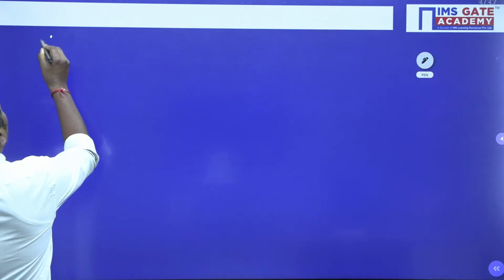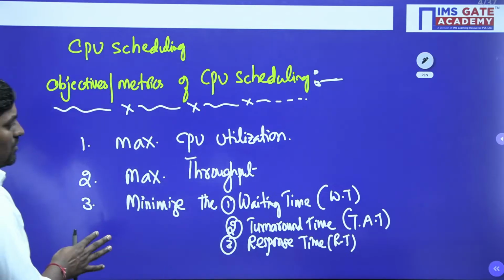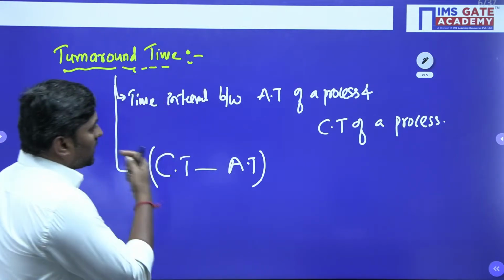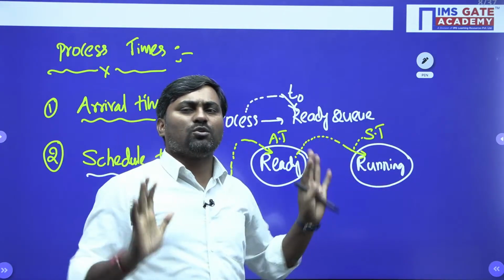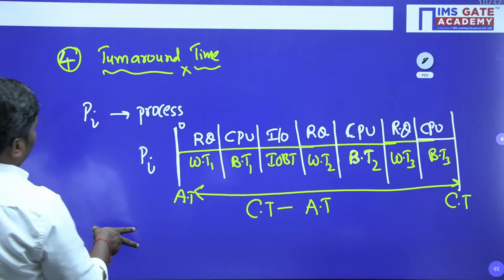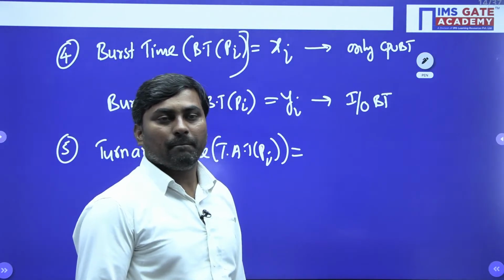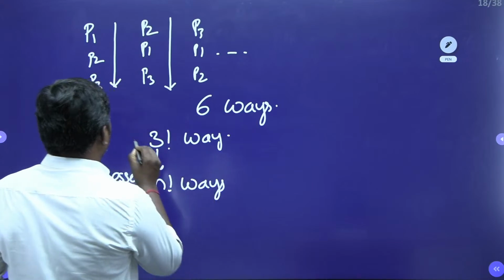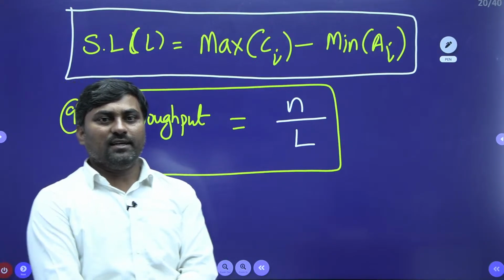L8 CPU Scheduling | OS for GATE & PSU's | Ravi Bogdula Sir